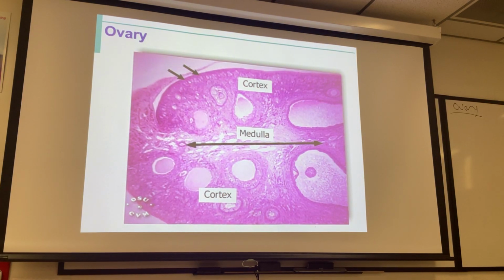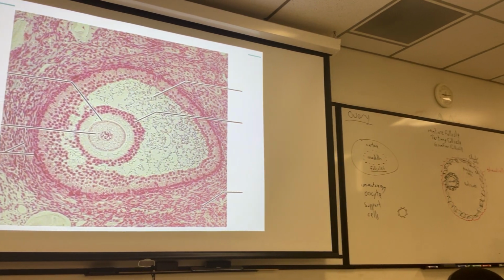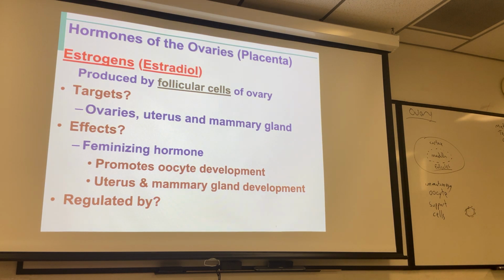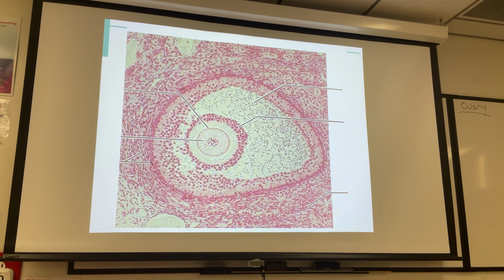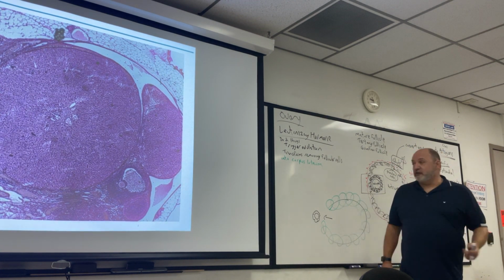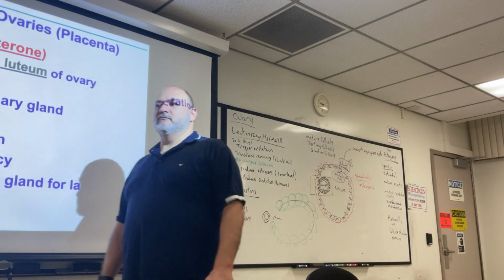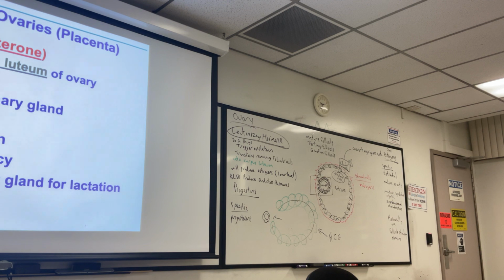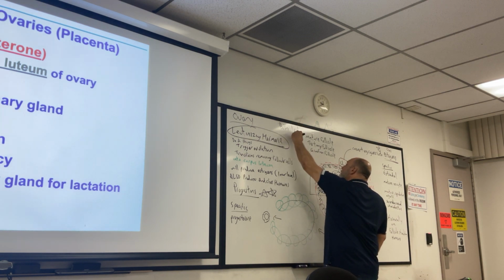February 28, 2024